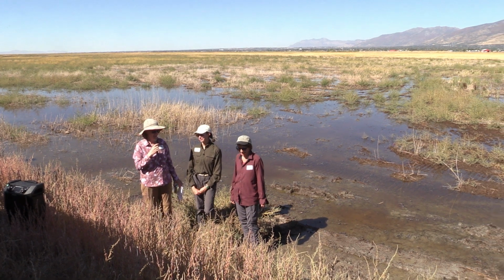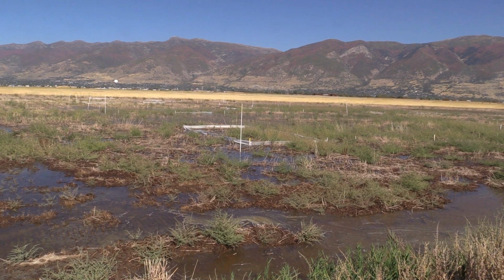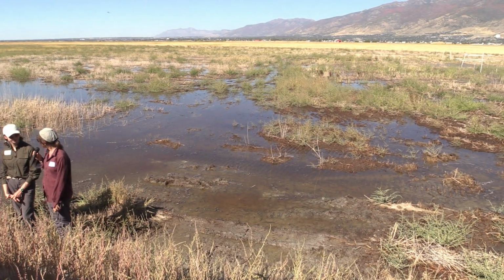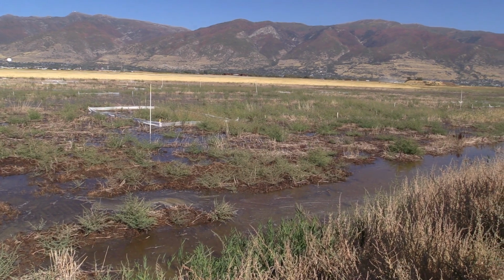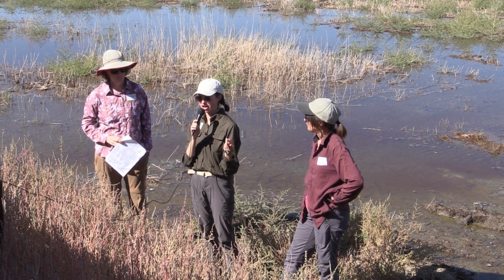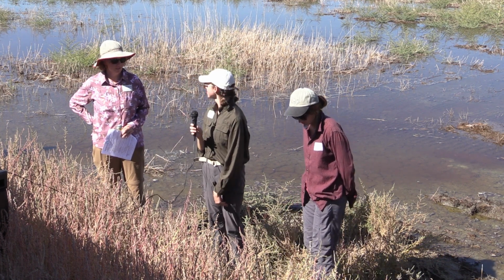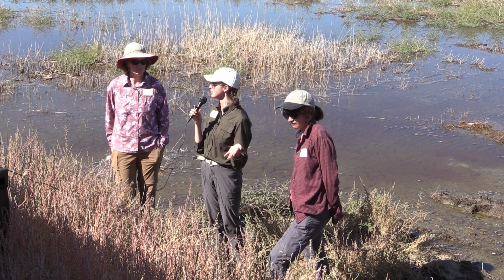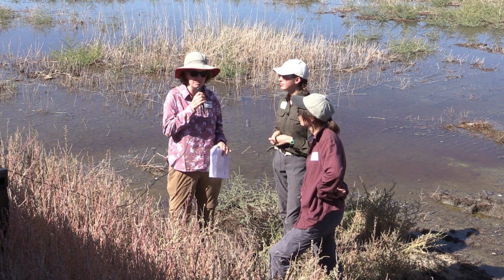Viewing the USU research seeding plots installed in the summer of 2024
This video is the final field stop of the Wetland Ecology and Restoration Lab's (WERL) Great Salt Lake wetland field tour on September 25, 2024. This session features an overview of two WERL research sites featuring seed-based restoration efforts at Farmington Bay Waterfowl Management Area.

Event location: Farmington Bay Waterfowl Management Area, Farmington UT
Speakers include: Dr. Karin Kettenring, Montana Horchler, and Hailey Machnikowski